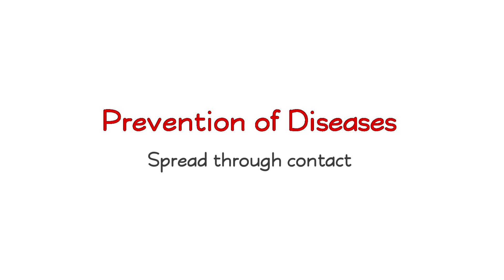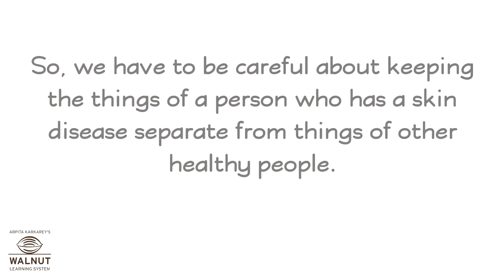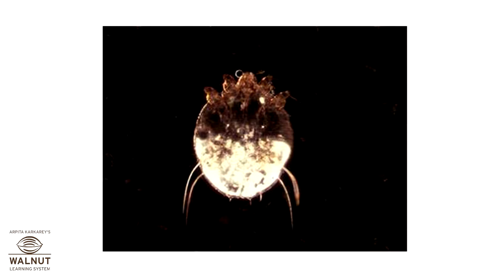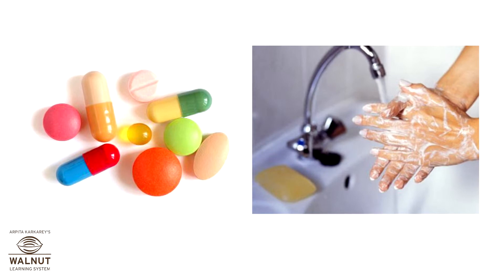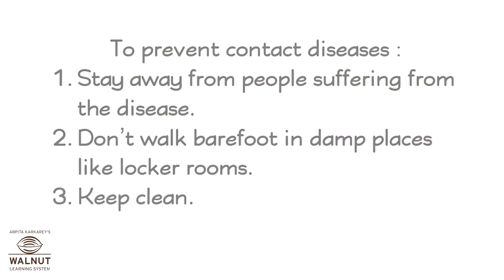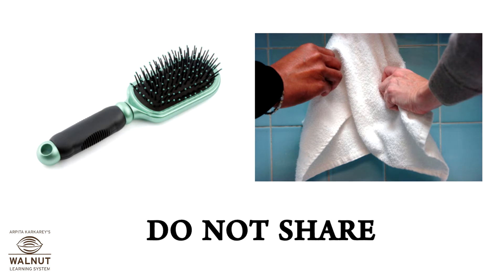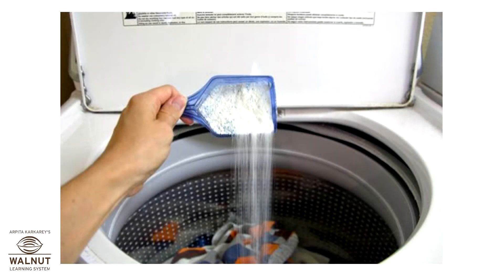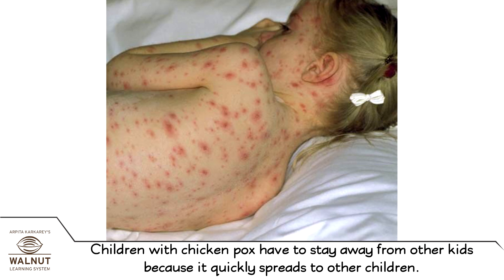5 Science - Prevention of diseases - Spread through contact